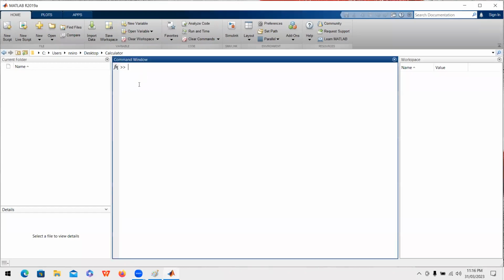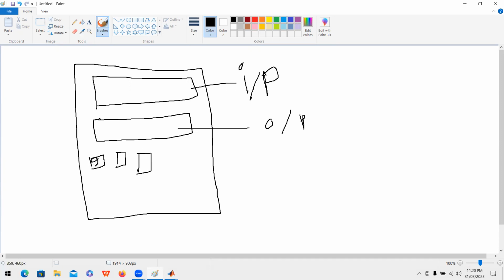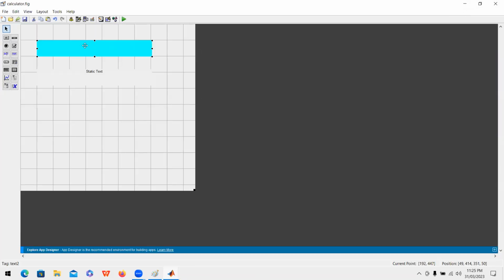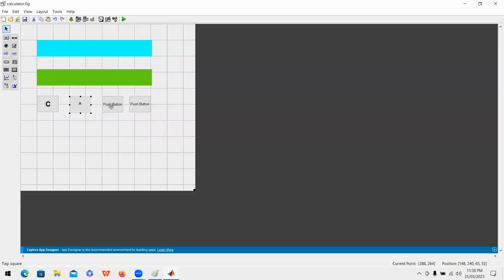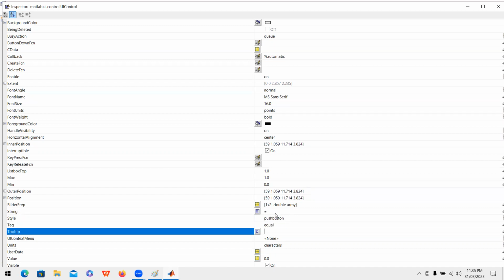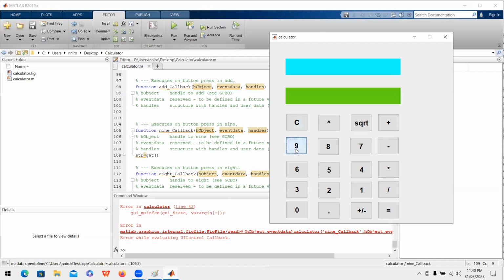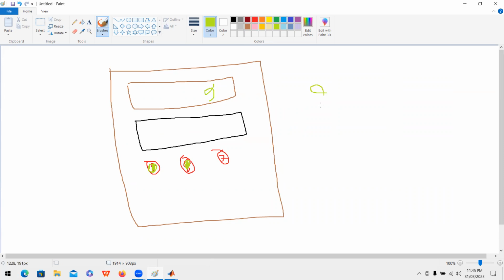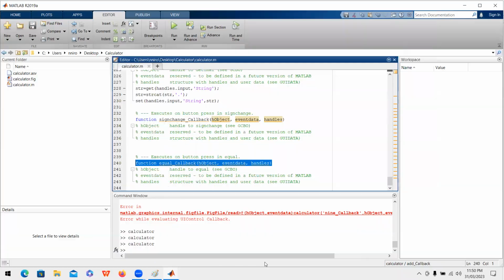GUI part 2